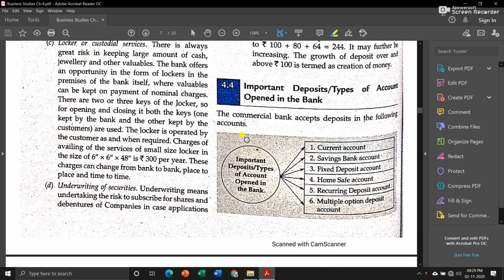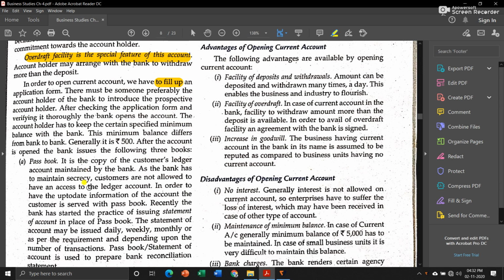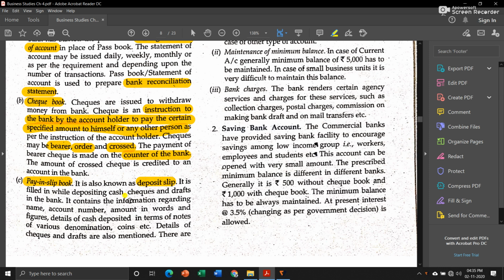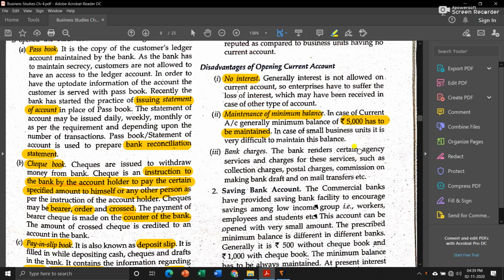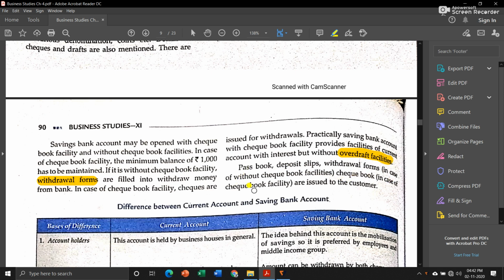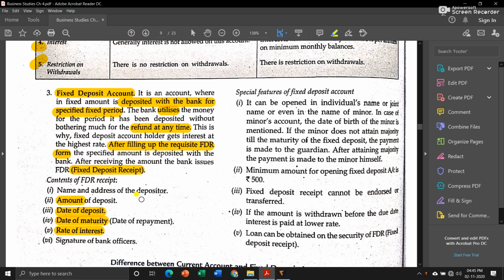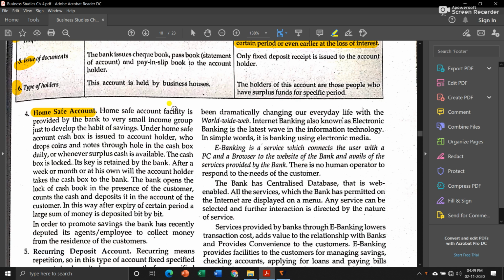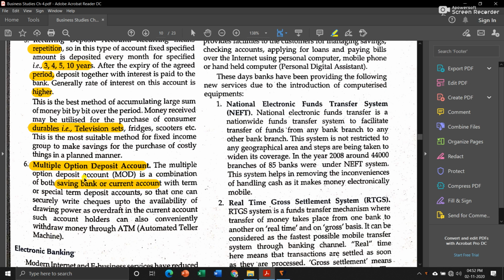Business Studies Cl-XI Ch-4 Part 3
Types of deposits or accounts